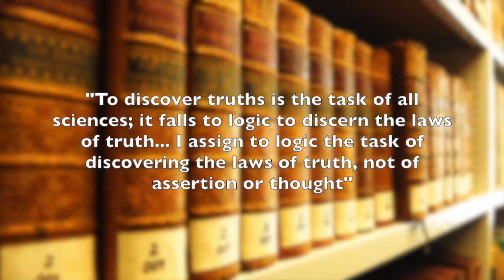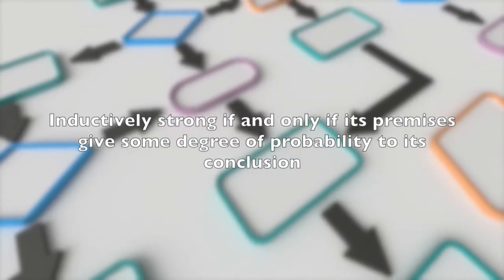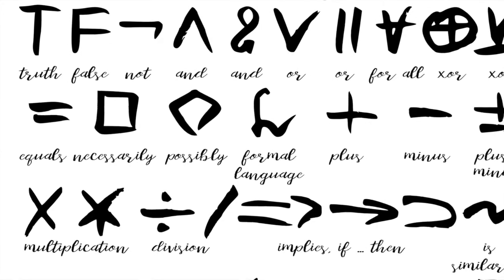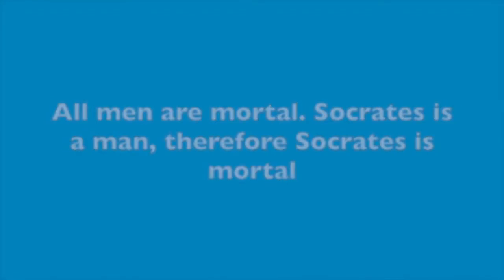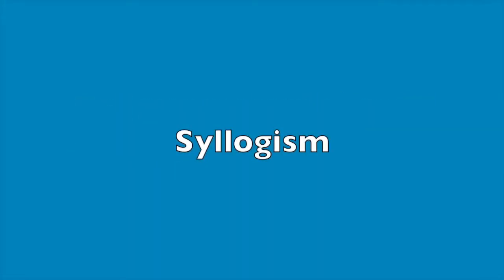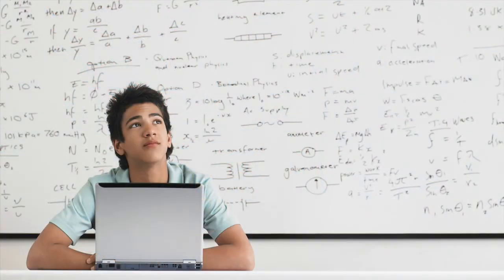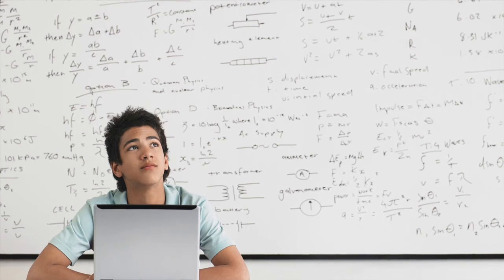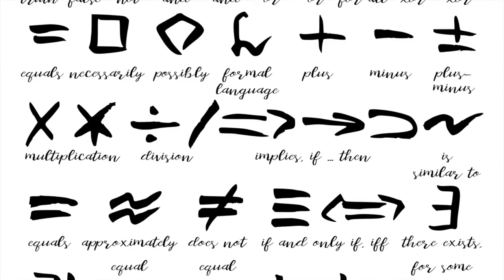Formal Logic Overview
Logic is a form of reasoning conducted according to a strict systematic set of principles. It is generally understood to be the systematic study of the form of arguments; the science that investigates the principles governing correct or reliable inference. Logic arose from a concern with the correctness of argumentation and a desire to find a solid basis for the verification of an argument.